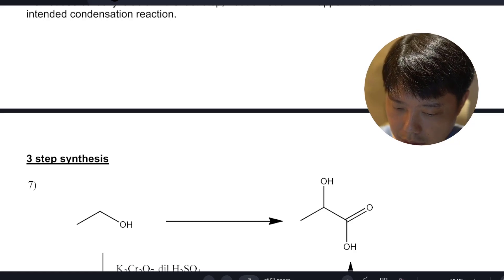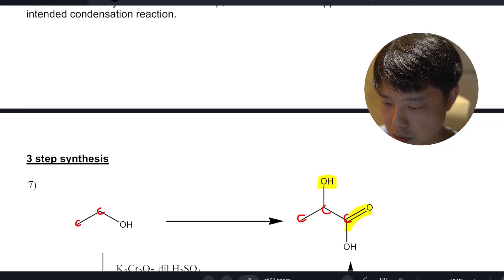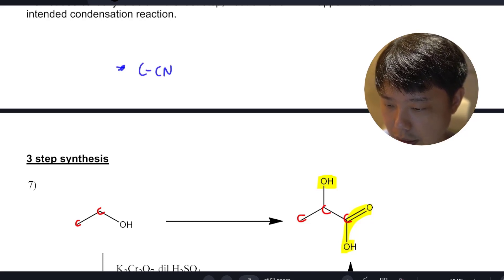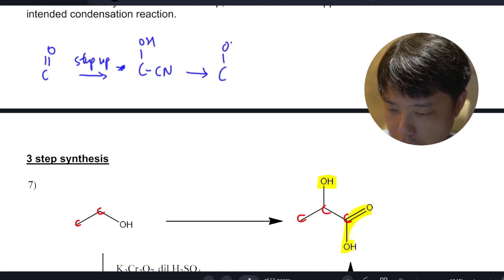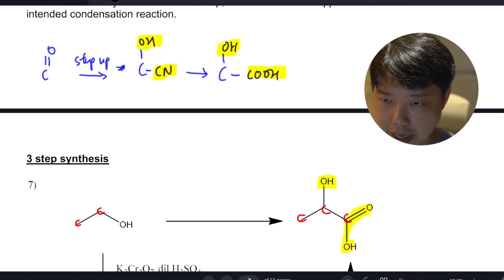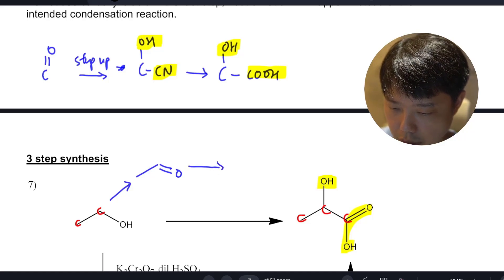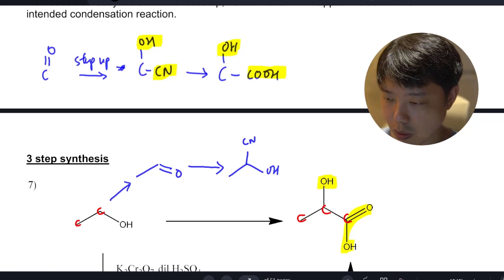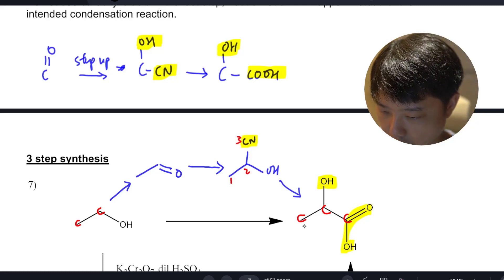Walk through for synthesis question 7